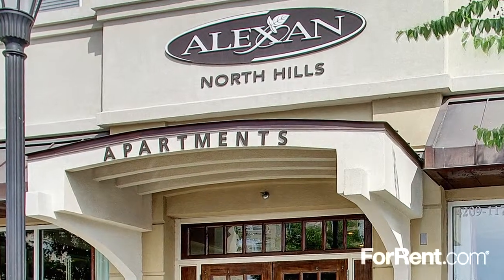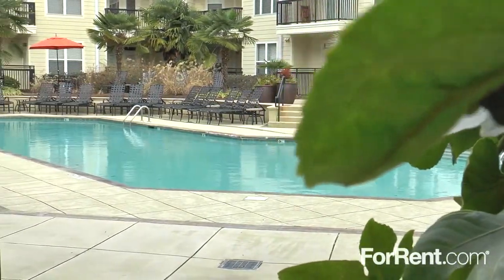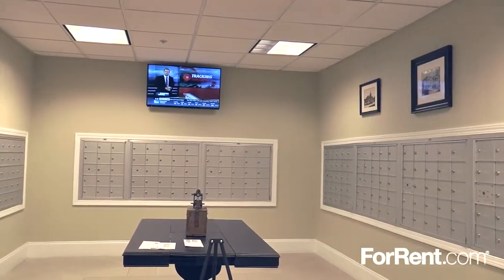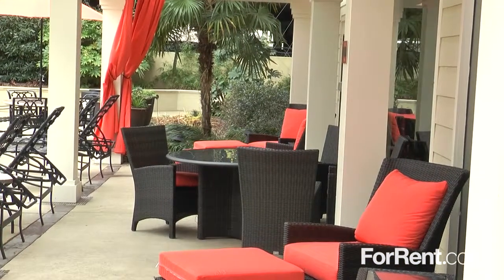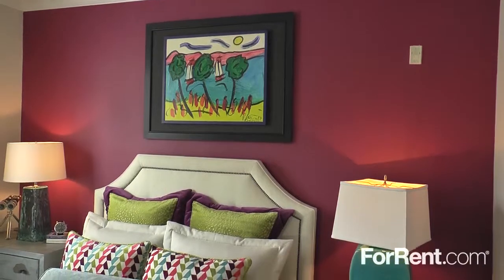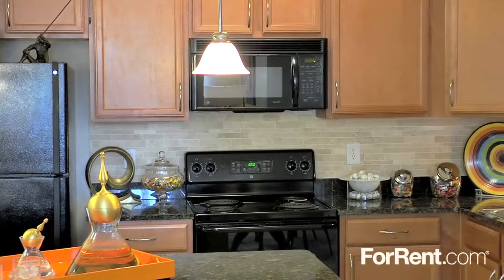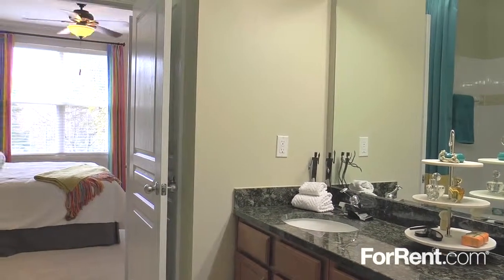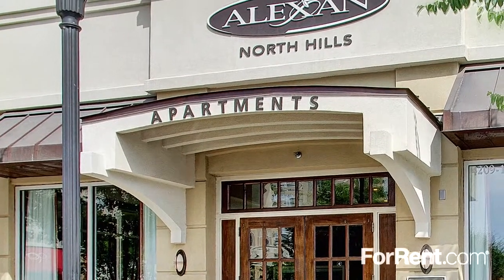Professional real estate video production, Raleigh, North Carolina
Here is an example of our real estate video production in Raleigh, NC. We can help your house sell or your investment property rent.